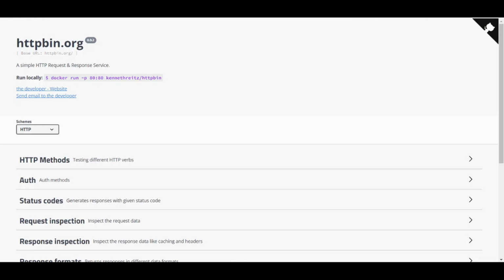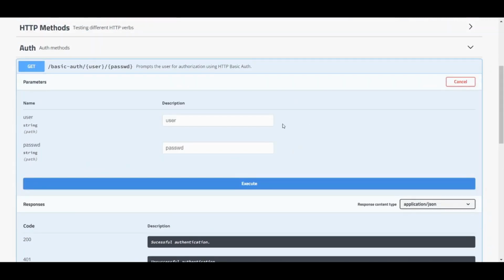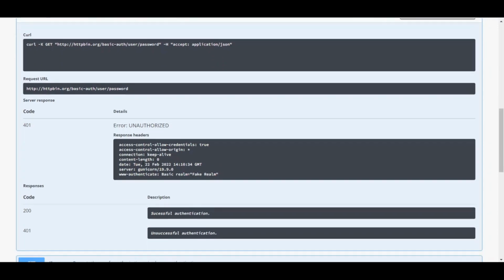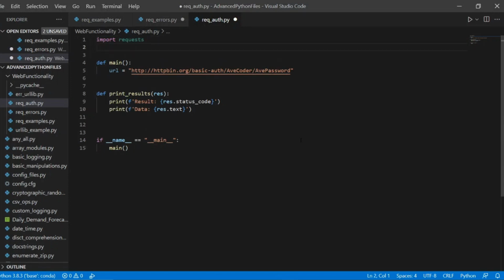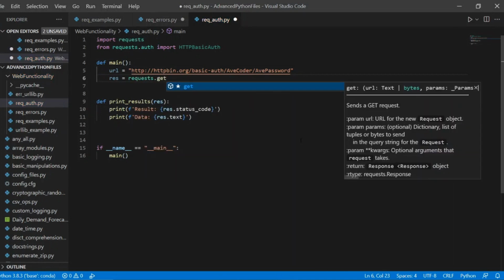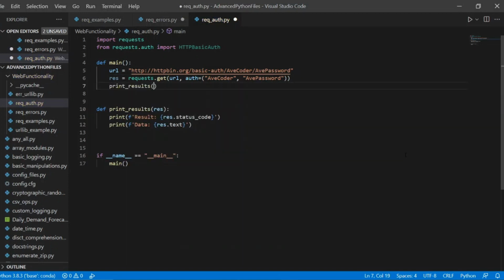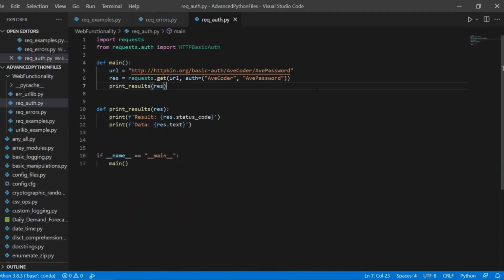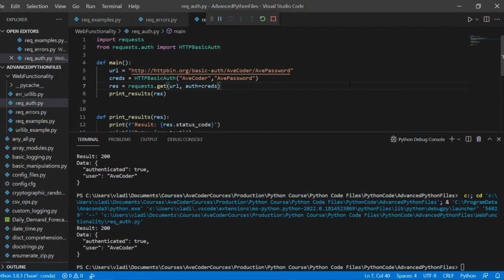Python Requests Authentication: Secure Access Made Simple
Unlock the secrets of secure access with Python Requests Authentication in this tutorial! Authentication is essential for protecting sensitive resources and ensuring data integrity in web interactions. Join us as we explore various authentication methods supported by the Requests library, including basic authentication, digest authentication, and OAuth. Learn how to authenticate with APIs and web services using API keys, tokens, and credentials. Discover best practices for handling authentication securely and efficiently in your Python applications. Whether you're a beginner or an experienced developer, mastering authentication with Python Requests will empower you to build secure and reliable web-based solutions. Watch now and streamline your authentication workflows with Python Requests!

Crypto:
BTC: 1BmLvUFiJaVpCAwhzW3ZwKzMGWoQRfxsn4
ETH: 0x6f1A488c9b12E782AEF74634a40A79b1631237aB